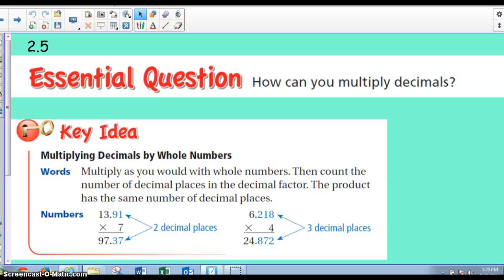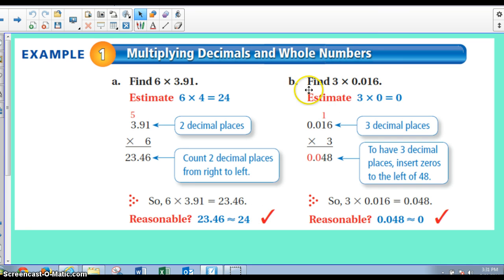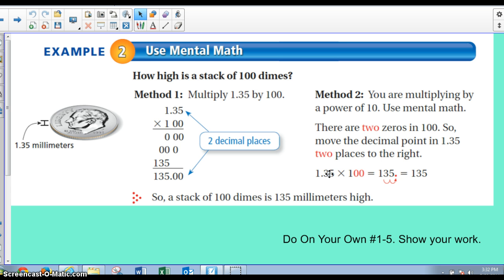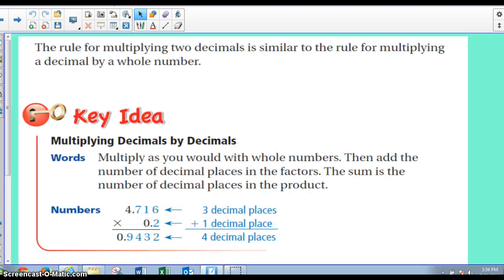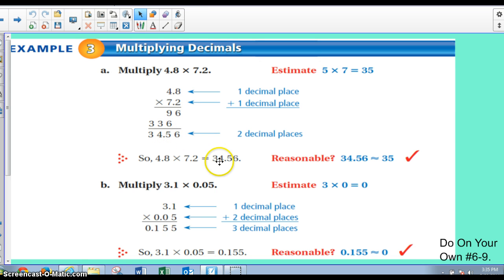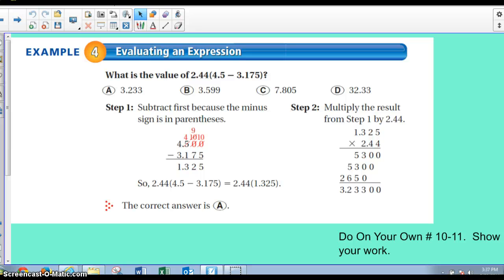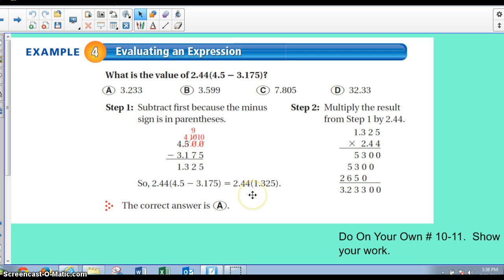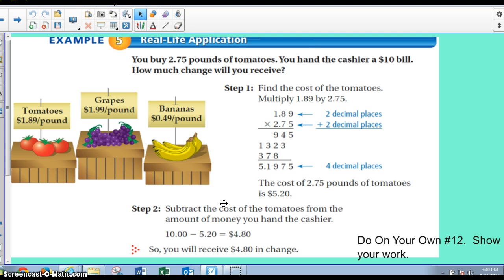2.5 Multiplying Decimals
2.5 Multiplying Decimals